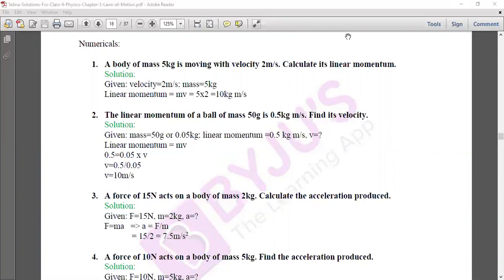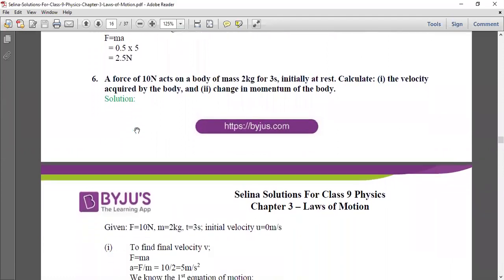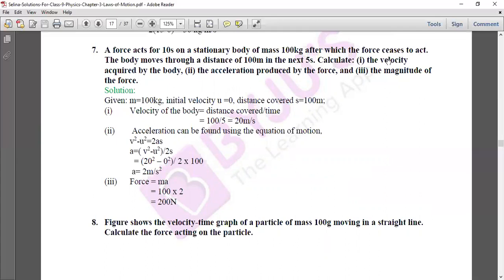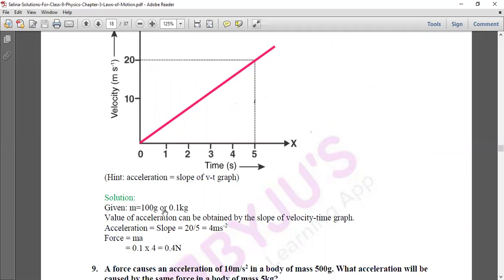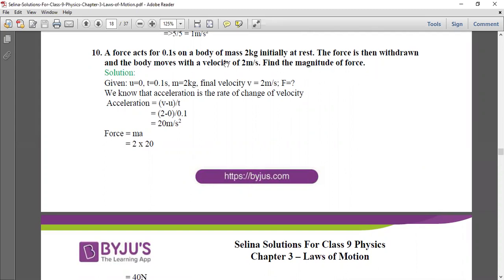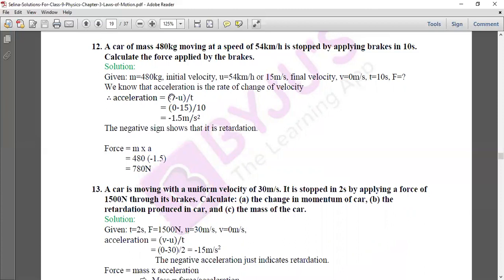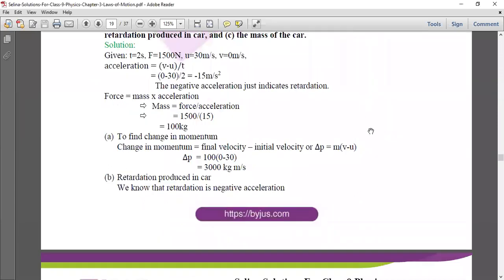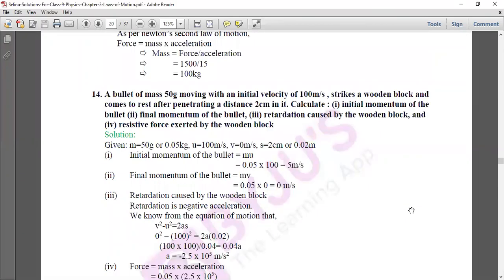ICSE CLASS 9 NEWTON'S LAW NUMERICALS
CHAPTER 3-MOTION IN ONE DIMENSION, PART- B NEWTON'S SECOND LAW OF MOTION NUMERICALS